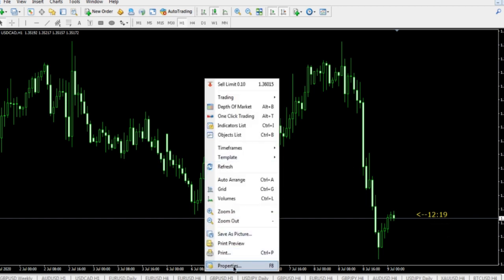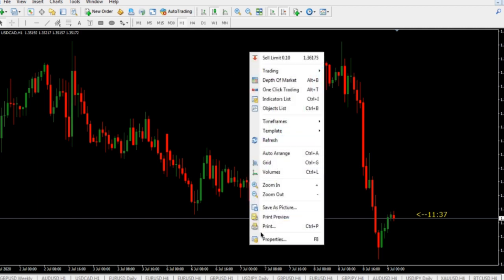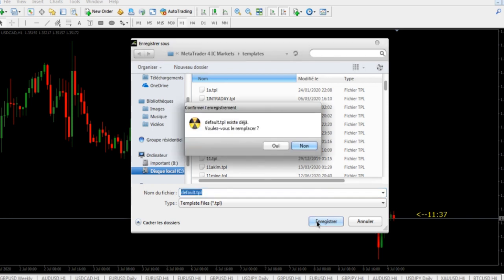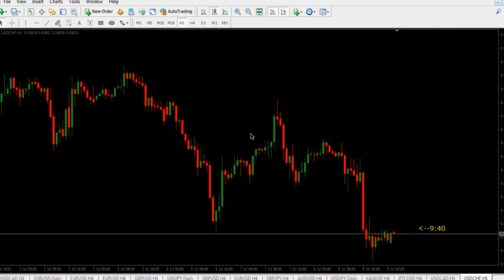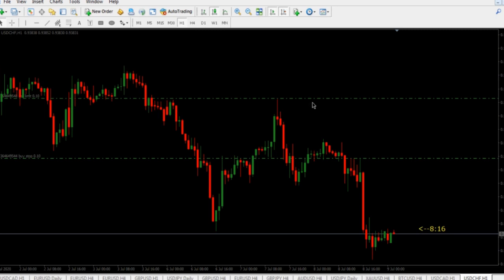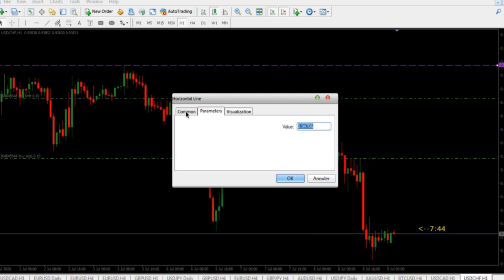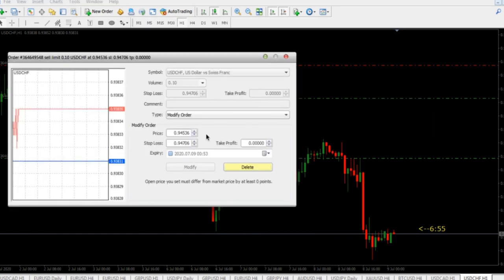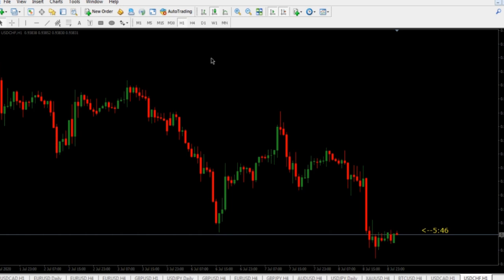12. Mt4 tuto forex course